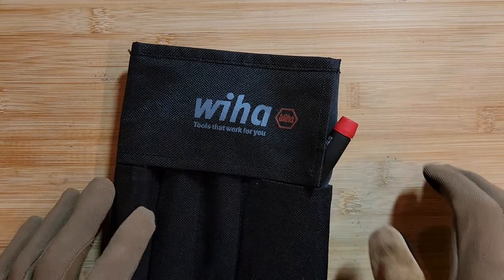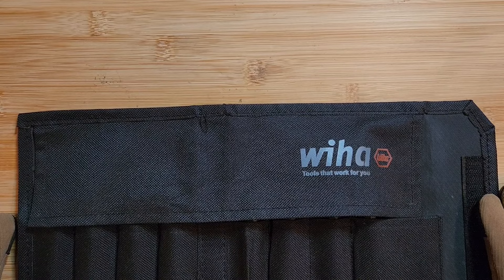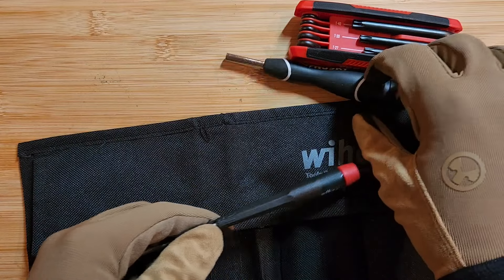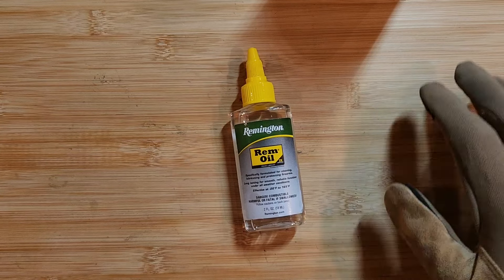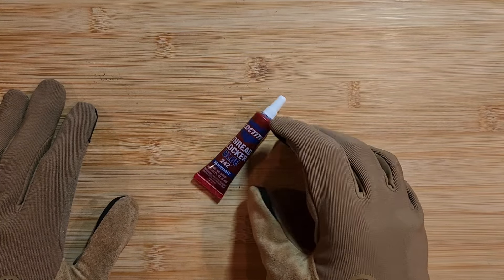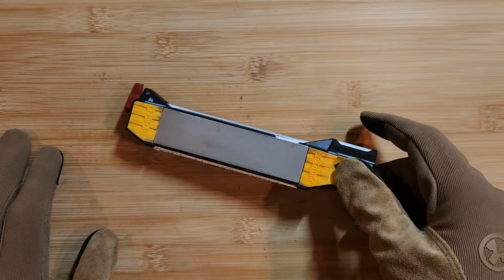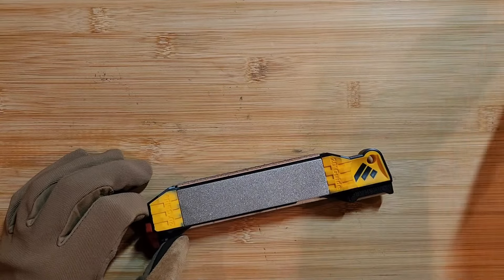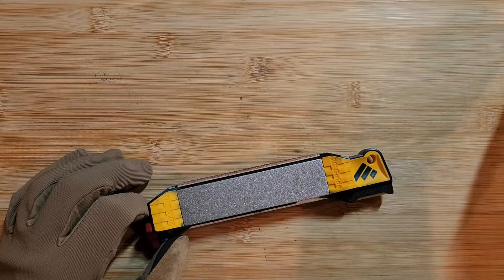What are the Essentials for Pocket Knife Maintenance? | A Brief Guide on Tools for Pocket Knife Care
If there is anything you would like to see please let me know!

Gear
Magpul Gloves
Garmin Instinct 2
Knife Storage Case

Knife Maintenance
Wiha Torx Set
Blue Loctite
Rem Oil (Spray)
Rem Oil (Liquid)
Knife Pivot Lube Maintenance Kit
Knife Pivot Lube 10mL

Knife Sharpening
Worksharp Amazon Storefront
Worksharp Field Sharpener
Worksharp Precision Adjust
Worksharp Precision Adjust Elite
Worksharp Professional Precision Adjust

USA Made Knives
Buck Knives Amazon Storefront
(Not all Buck Knives are Made in USA)
Buck Sprint Select
Buck 104 Compadre Camp Knife
Buck 110
Buck 119 Special
Buck 119 Special Pro

ESEE Amazon Storefront
ESEE 4
ESEE Izula

Gerber Strongarm
Leatherman Free T4
Leatherman Wave

Non USA Made Knives
Cold Steel SRK
Morakniv Basic 511
Morakniv Basic 511 (3 Pack)
Morakniv Robust
CJRB Pyrite Button Lock
Kershaw Iridium

I will never recommend products that I have not either personally owned or done extensive amounts of research on. Please be careful when purchasing knives on Amazon and ensure you are buying from a reputable seller to avoid counterfeits. I have intentionally not listed Spyderco and Benchmade products above because there is risk of receiving a counterfeit when purchasing from Amazon.